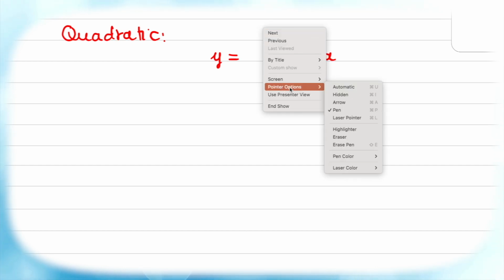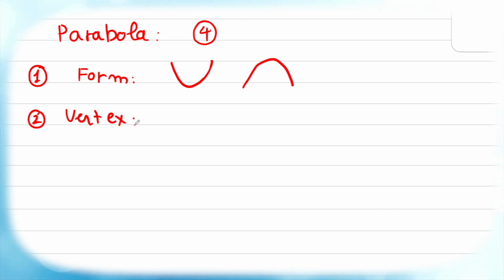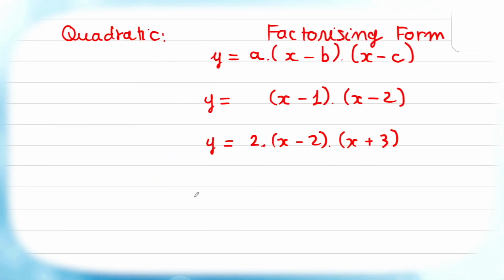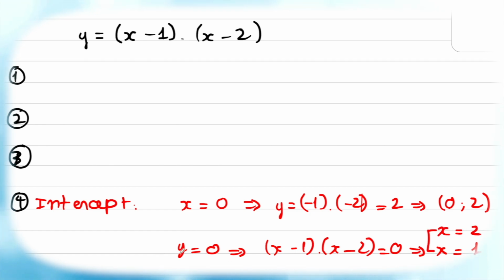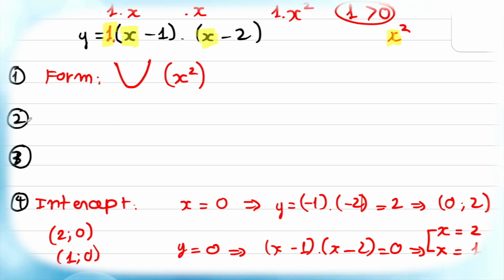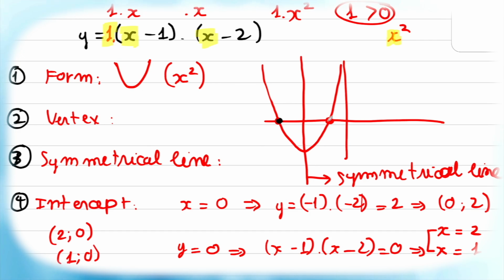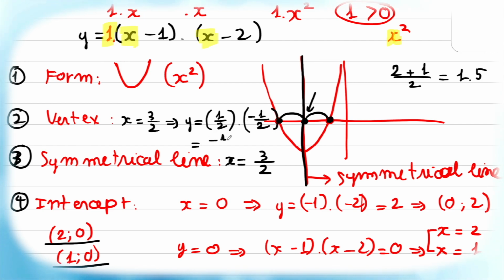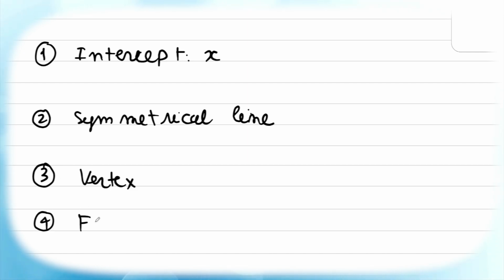What I Learned from Graphing Parabolas Will Change the Way You Approach Math